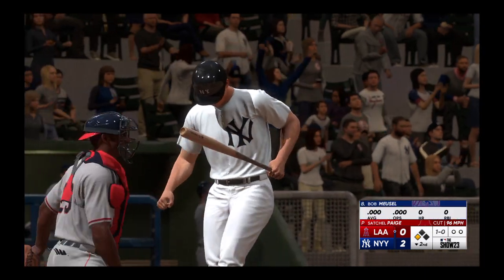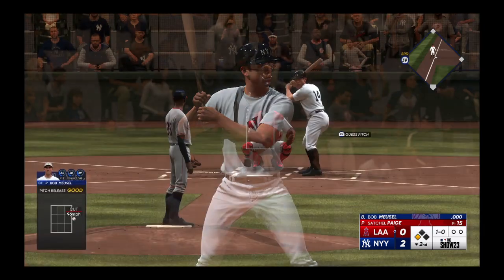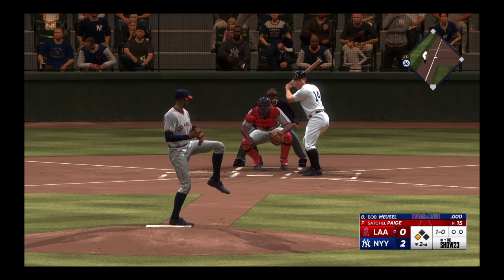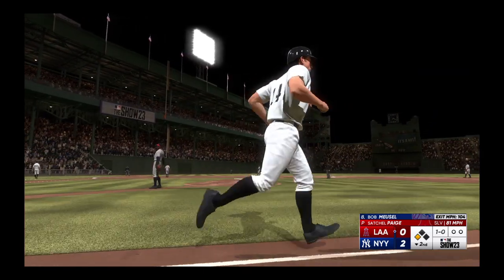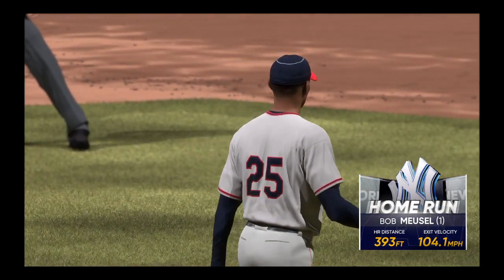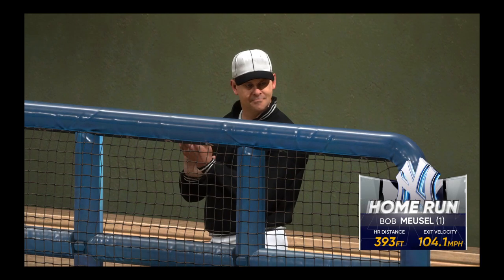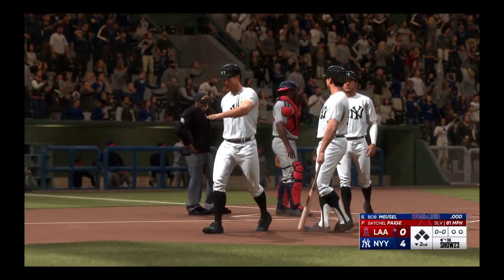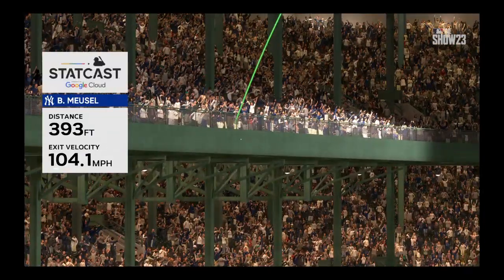MLB® The Show 23_NY Yankees 1927 vs The Negro League Bob Meusel Bomb